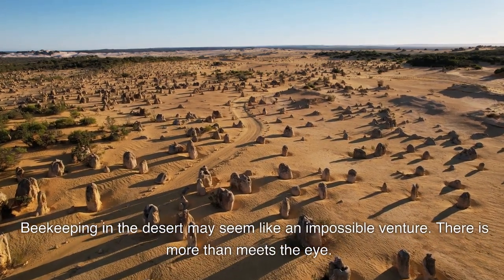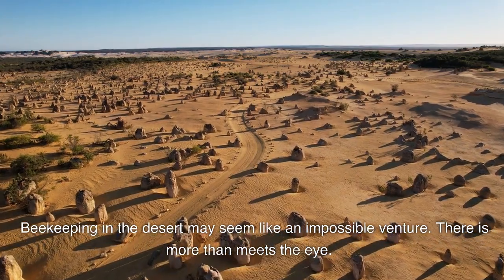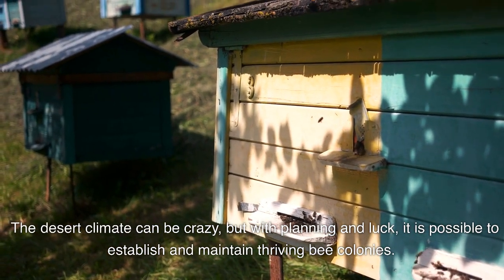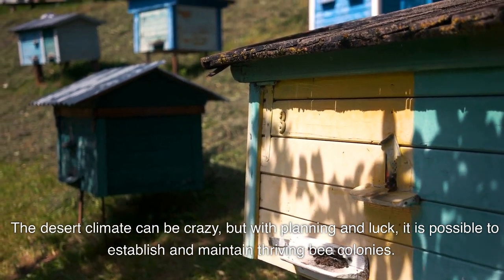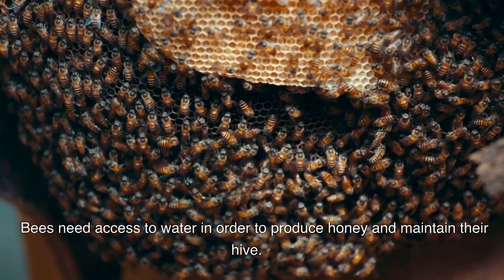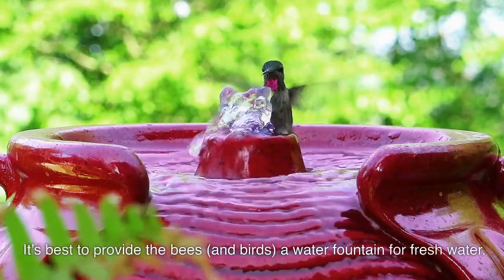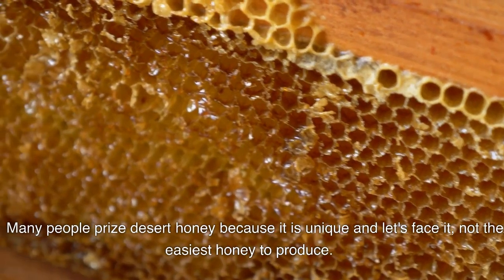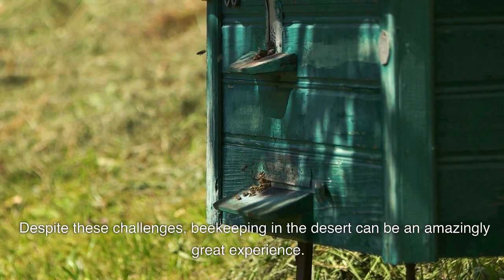Beekeeping in the Desert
Beekeeping in the Desert is very challenging and rewarding.